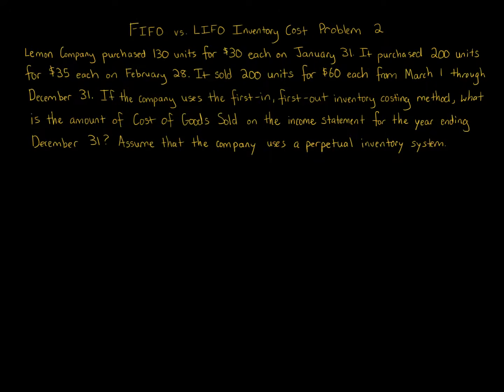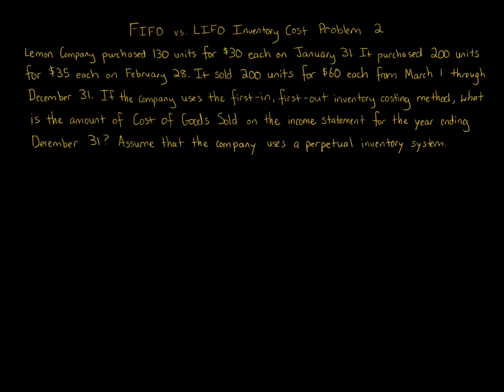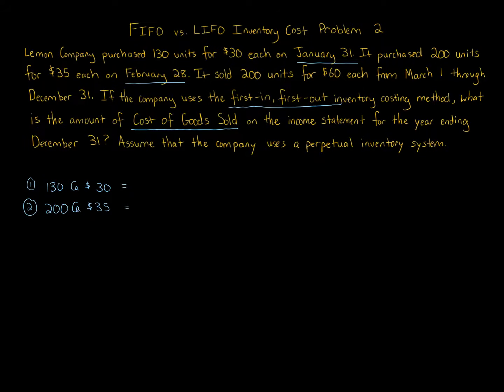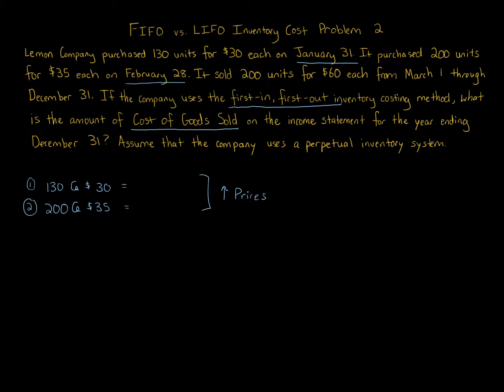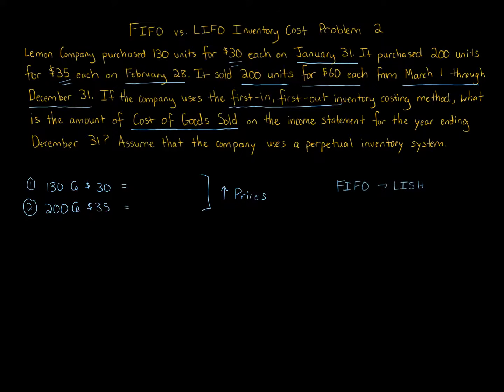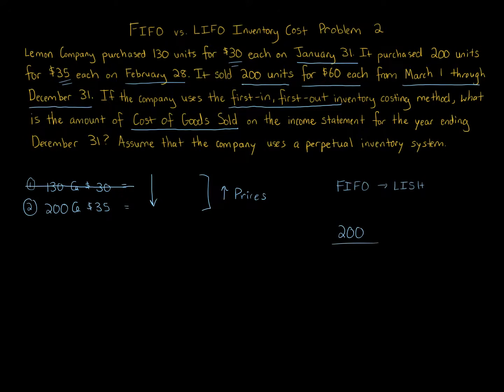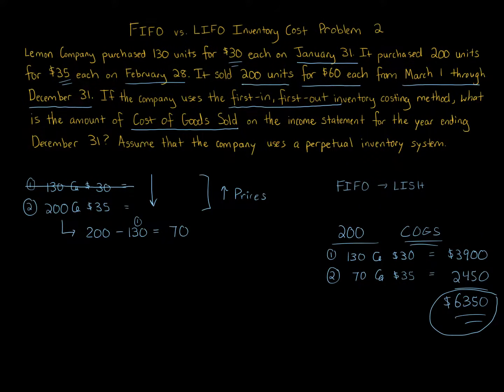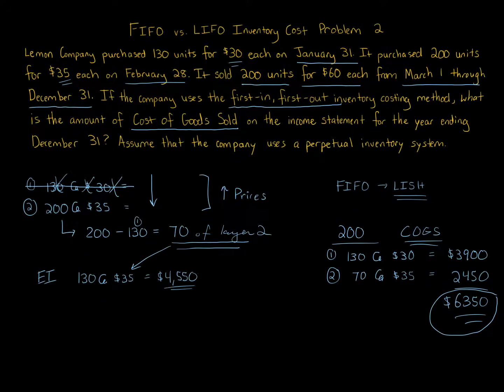FIFO Vs. LIFO Inventory Cost Problem 2